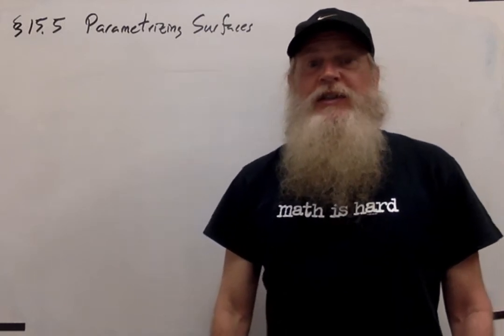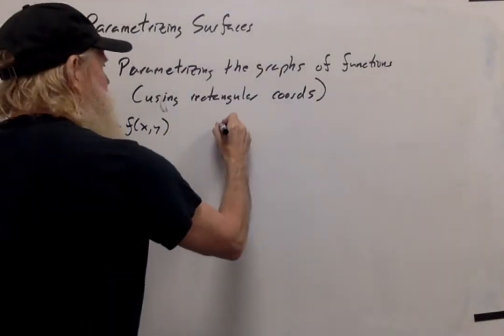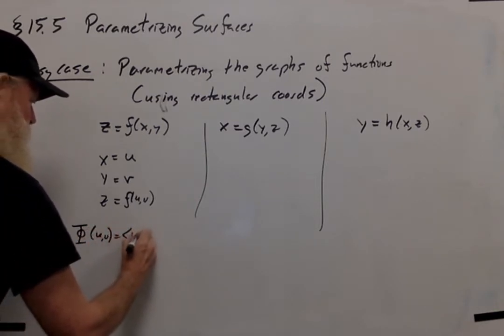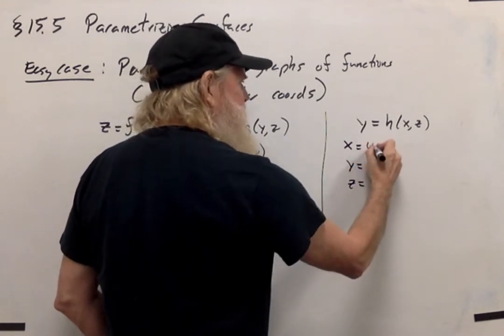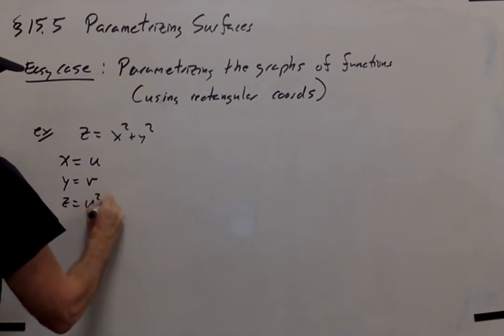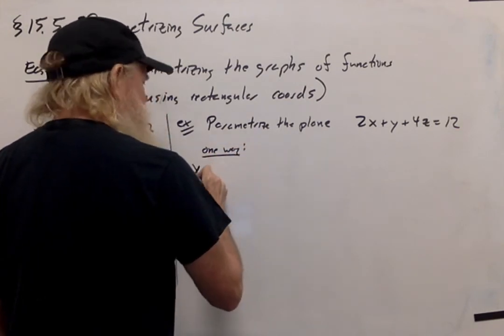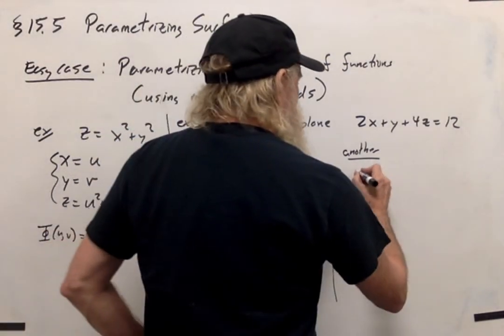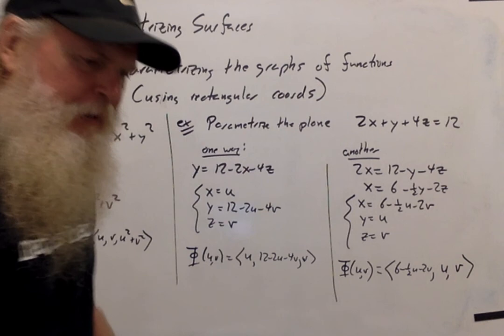2415 Sec 15 5 Video 1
Parametrizing Surfaces: Parametrizing Graphs